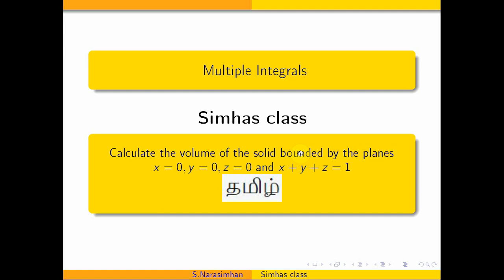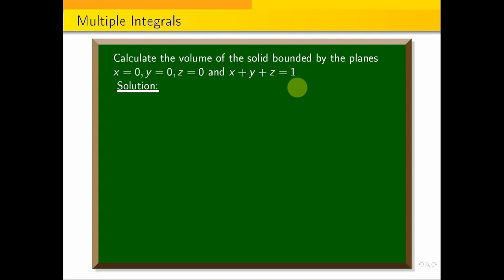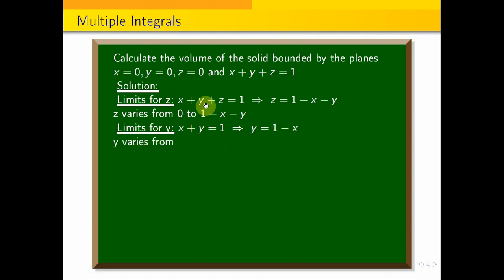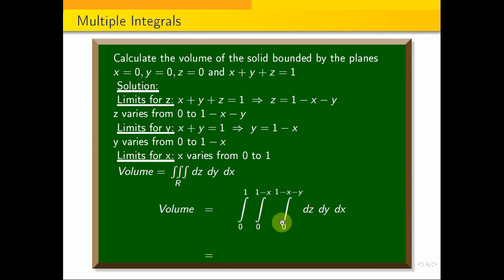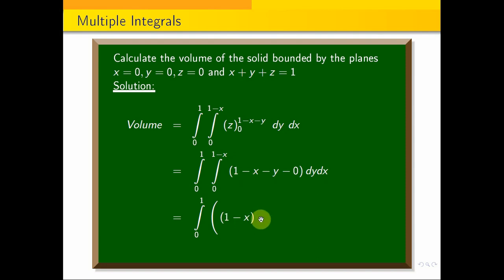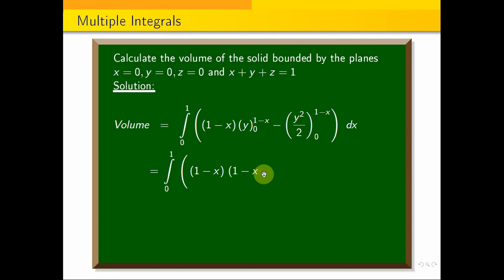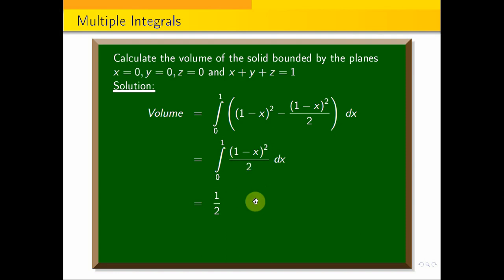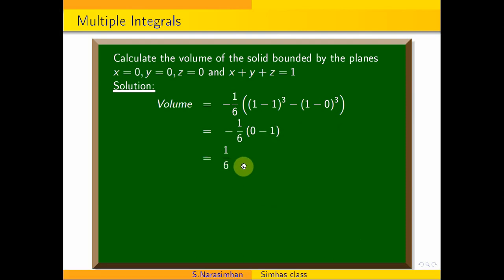TripleIntegrals || Calculate the volume of the solid bounded by the planes x=0,y=0,z=0 and x+y+z=1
tripleintegrals|| integral 0 to log2 integral 0 to x integral 0 to {x+y} e^{x+y+2} dx dy dz
Change the order of integration & evaluate integral 0to a integral y to a x by\sqrt{x^2+y^2} dx dy
Change the order of integration integral 0 to infinity integral x to infinity  e^-y by y dy dx
In the following link I have explained hydro static  force of one end of a cylindrical drum by an example.
Evaluate integral 0 to 1 integral 0 to 2  integral 0 to 3 xyz dx  dy dz